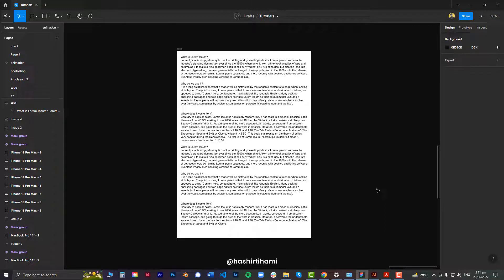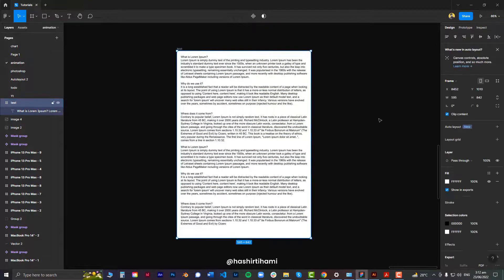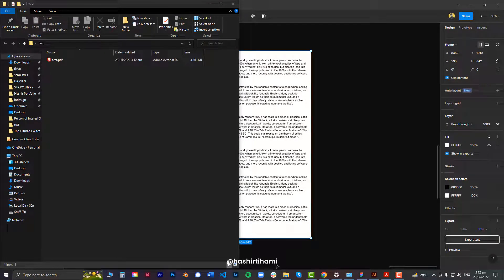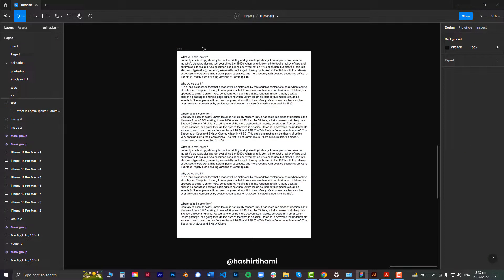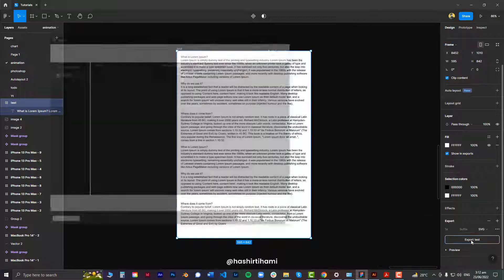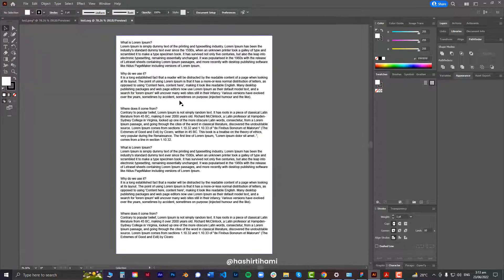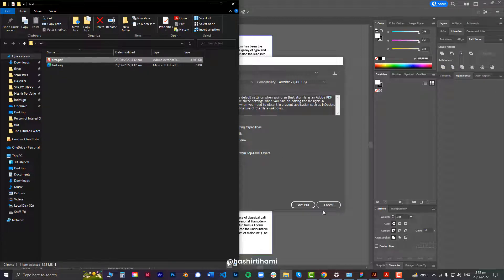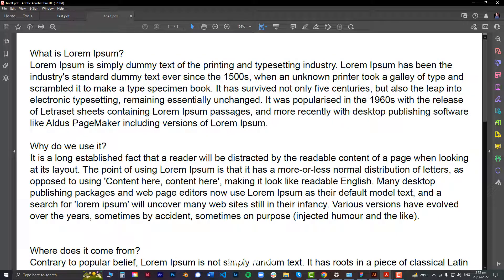How to export a pdf from figma with editable text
Hey guys,

Here's a short trick that you can use to export a pdf from figma with editable text fields. It does involve Adobe Illustrator but hey! It does the job eh?

Let me know if there's a better way to do it, 'cause thats the only way I know..

Cheers!